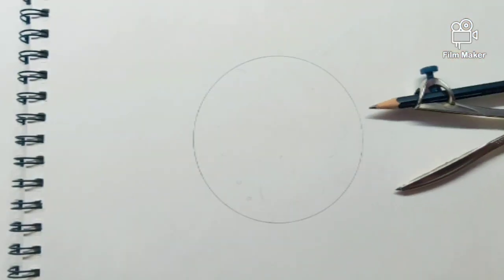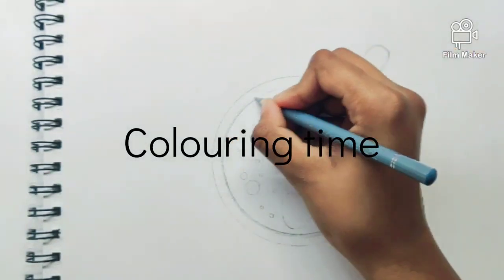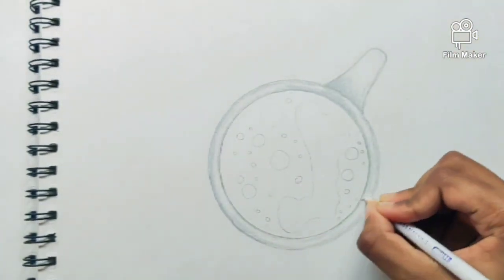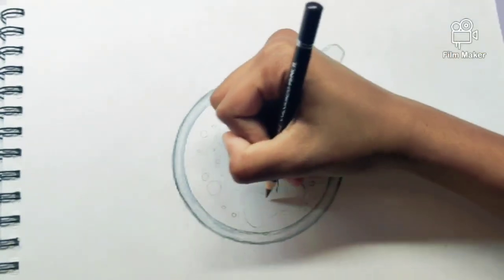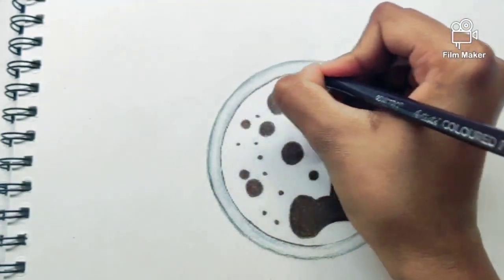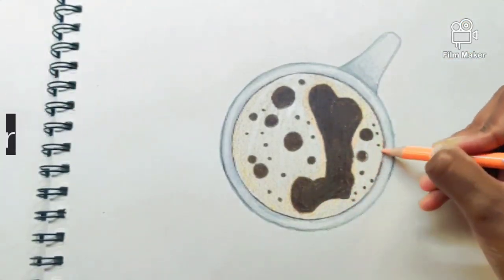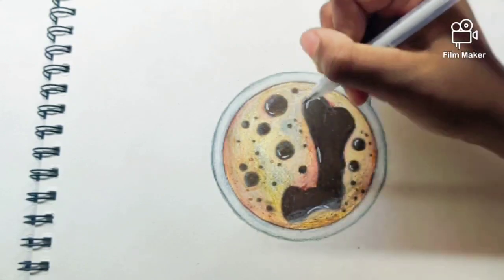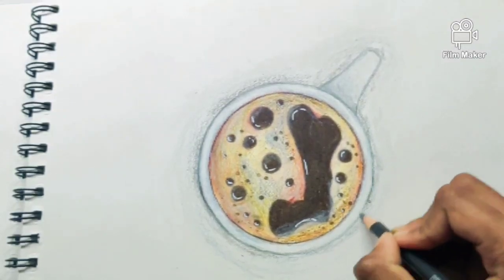How to draw a coffee mug / colour pencils :)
Today in this video i will be sharing with you all
how to draw a Coffee mug ☕ with colour pencils

Hope you all will enjoy

Alice